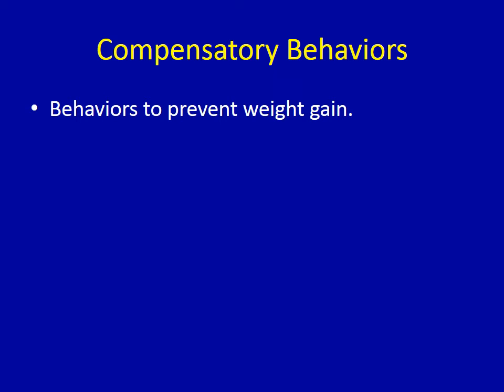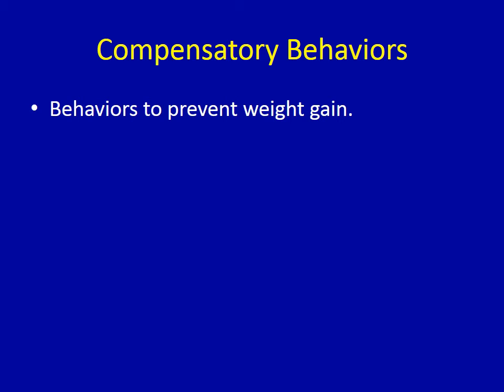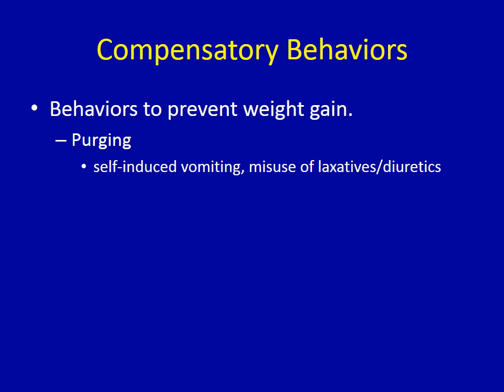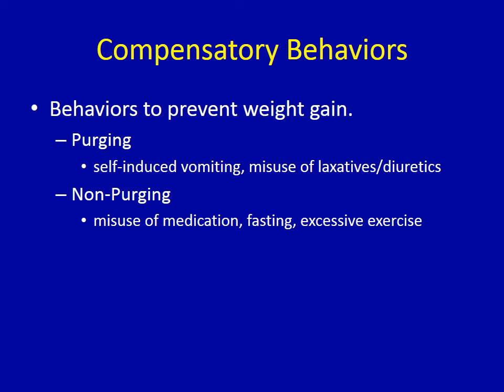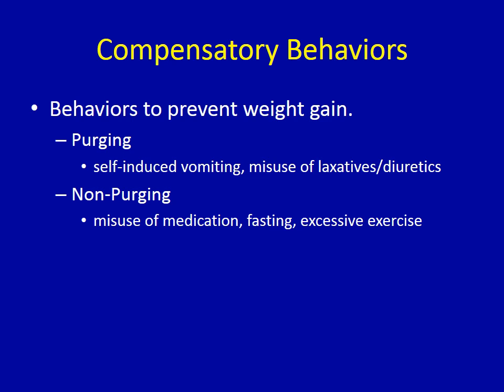Symptoms of Eating Disorders